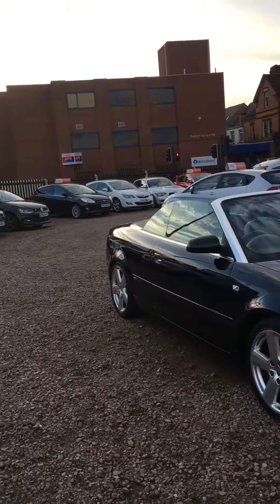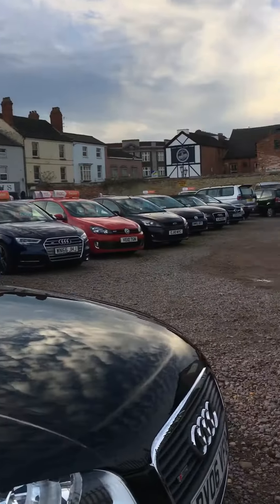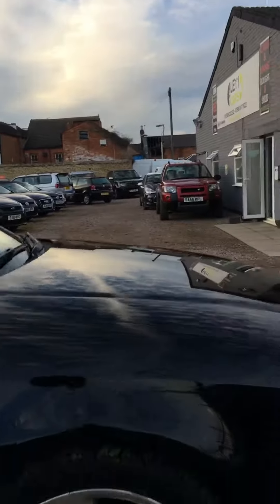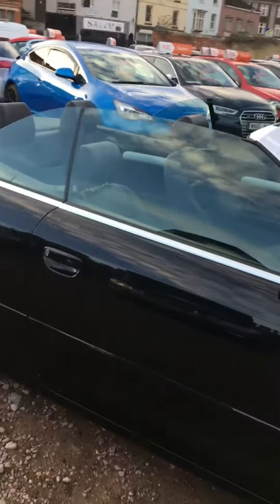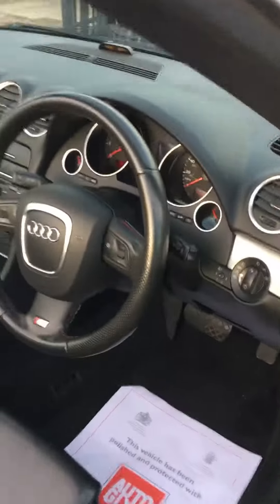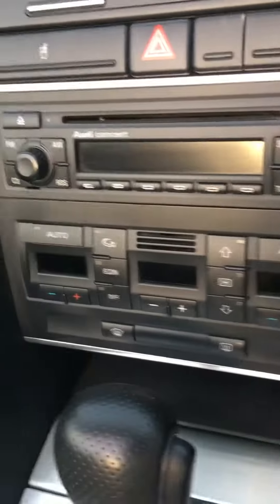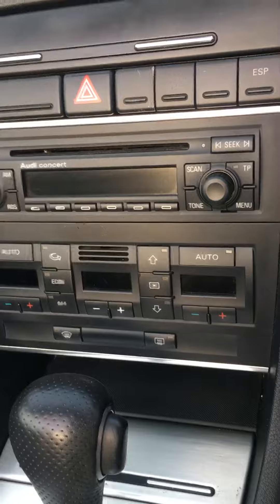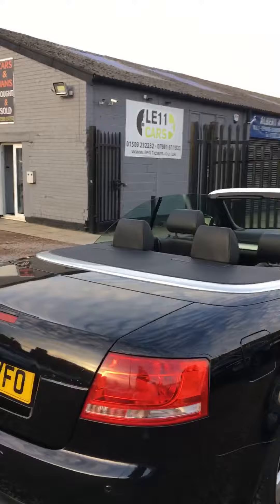Audi A4 Cabriolet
2.0 TFSI S LINE MULTITRONIC